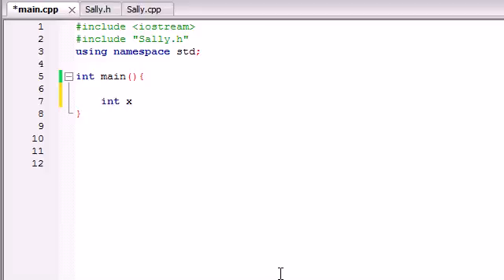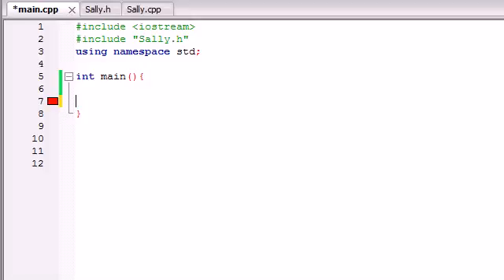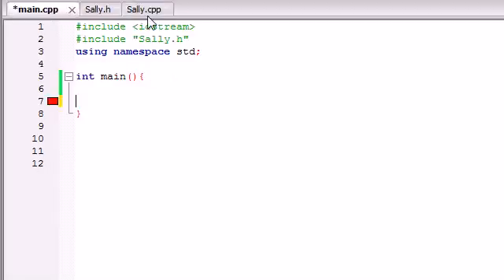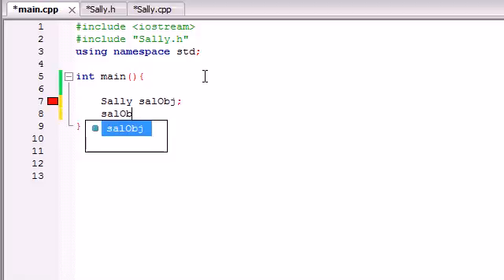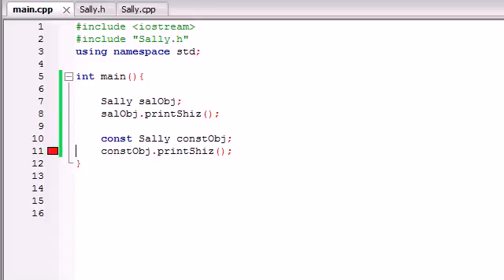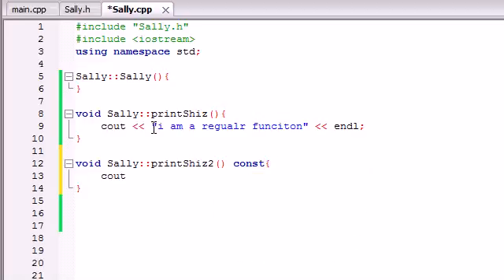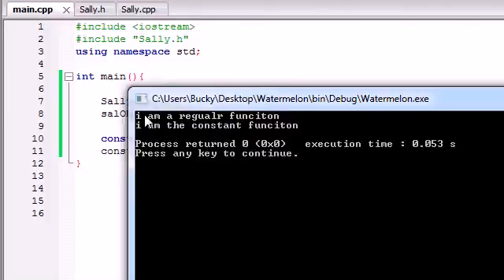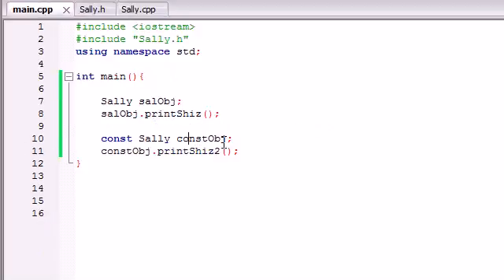C++ Programming Tutorials 44 const Objects YouTube